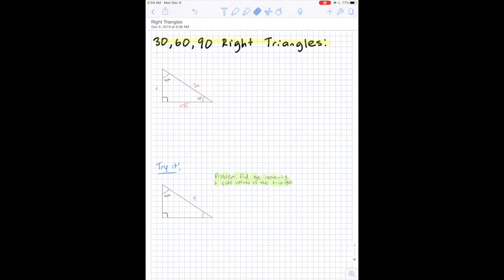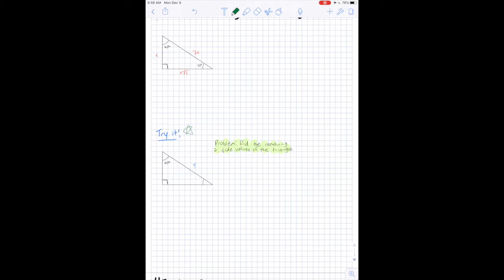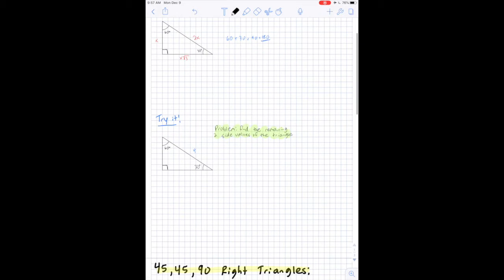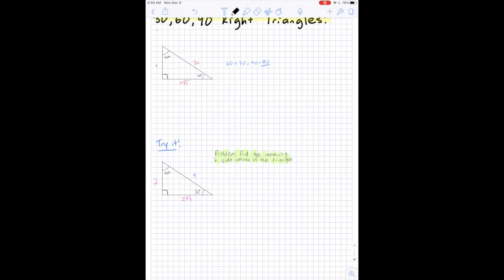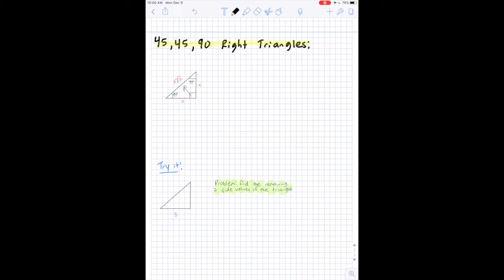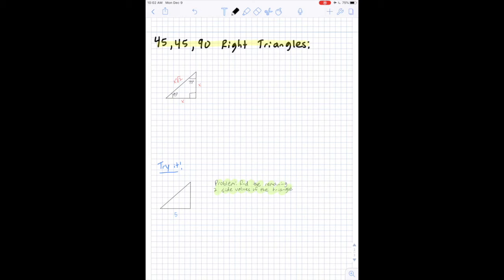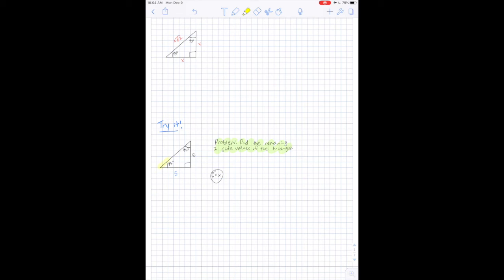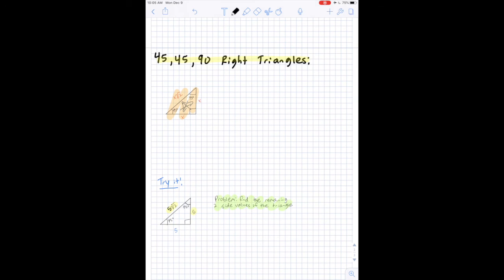Right Triangle Side Ratios | Abigail Snyder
Abigail explains 30, 60, 90 degree right triangles and 45, 45, 90 degree right triangles and how to use the knowledge of side ratios to solve problems.